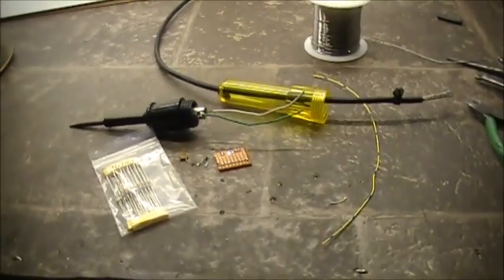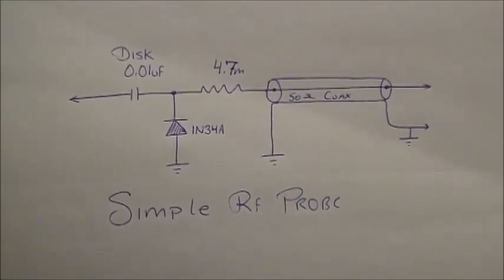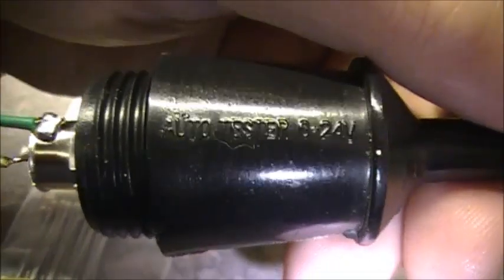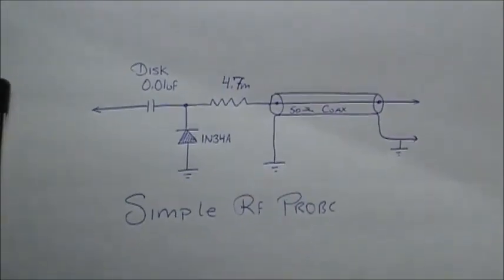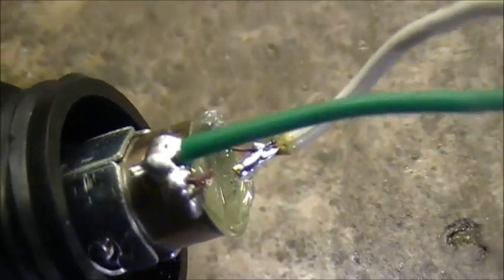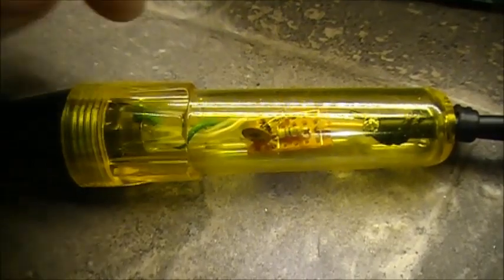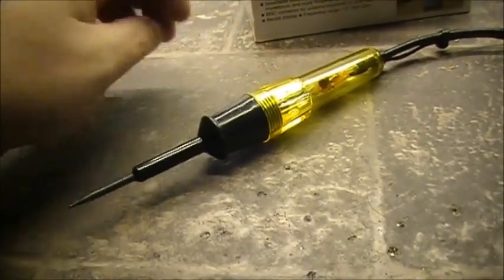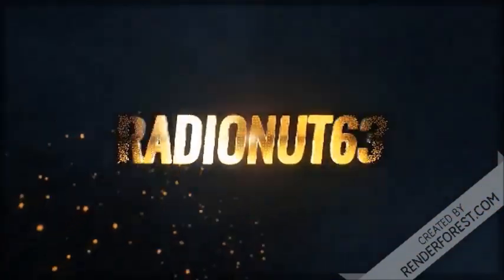RF Probe - Project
If you don't have it. Build it!